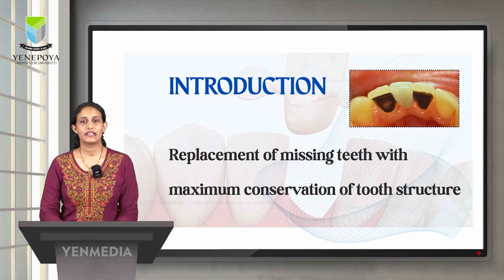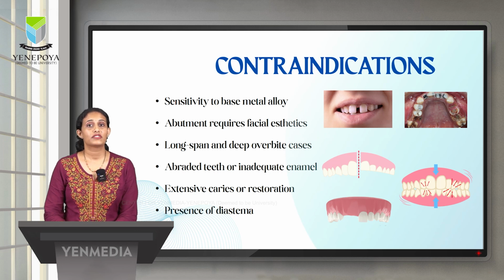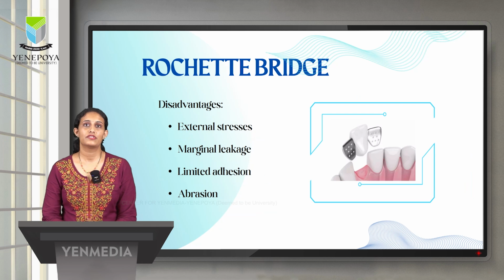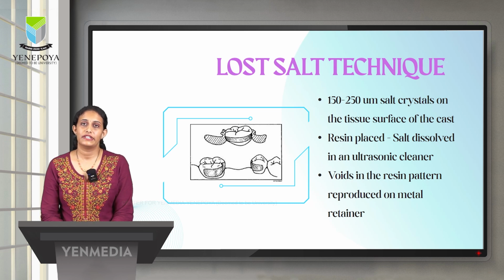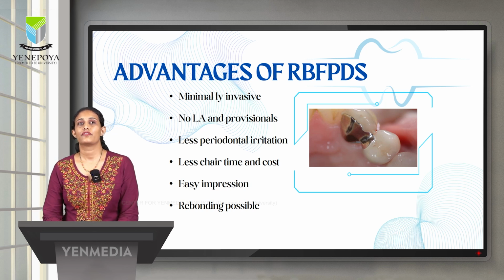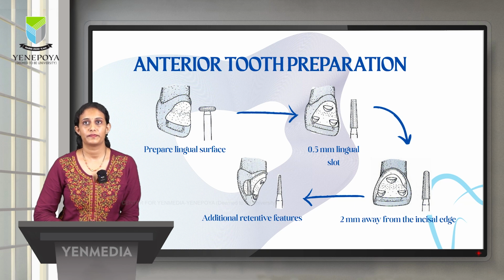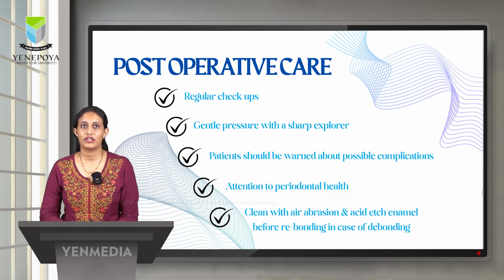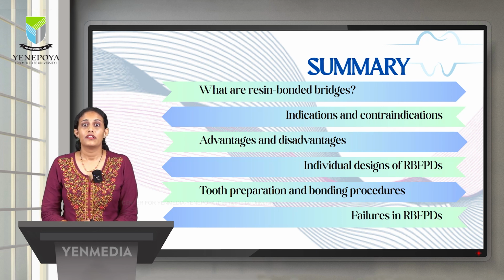Resin Bonded Fixed Partial Dentures | Prosthodontics | Yenepoya Dental College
Resin Bonded Fixed Partial Dentures

By: Dr. Ektha Pai T
Senior Lecturer